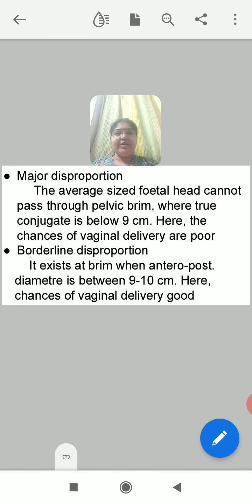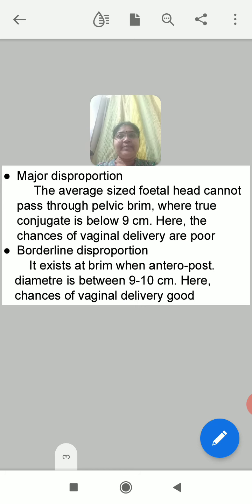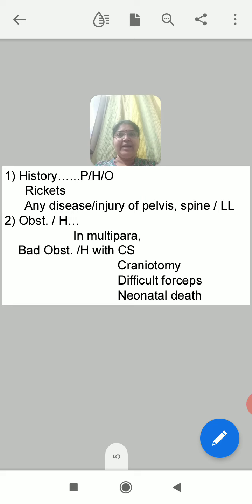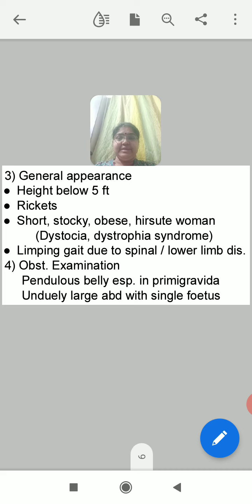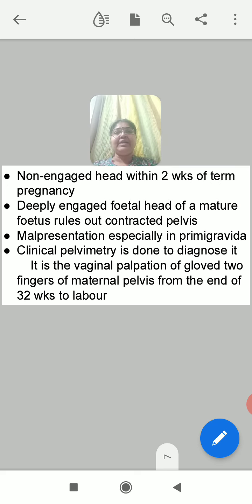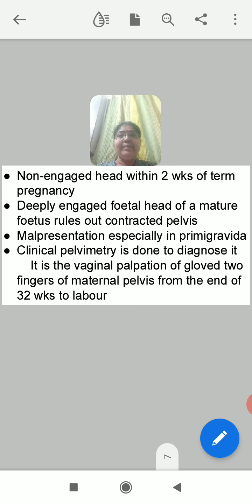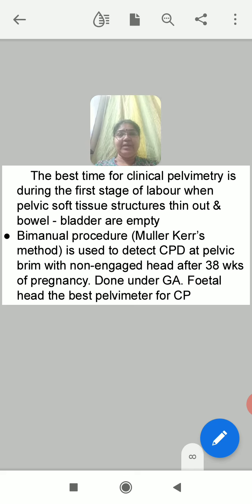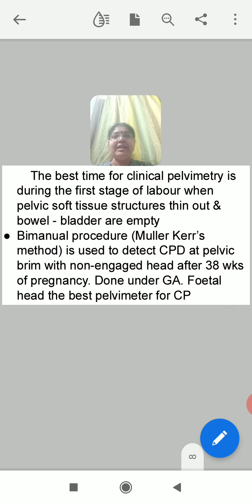Contracted pelvis & cephalo - pelvic disproportion 2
Degrees, diagnosis